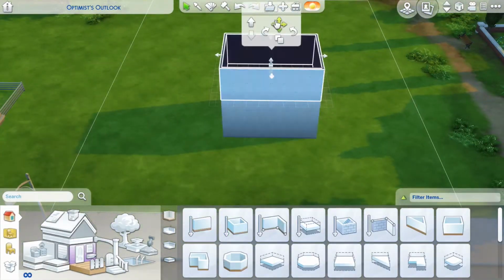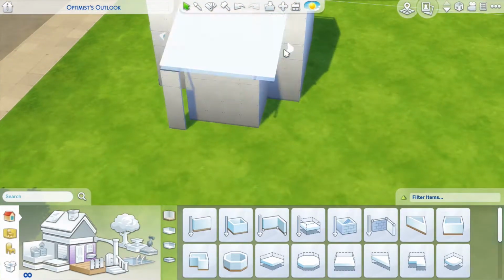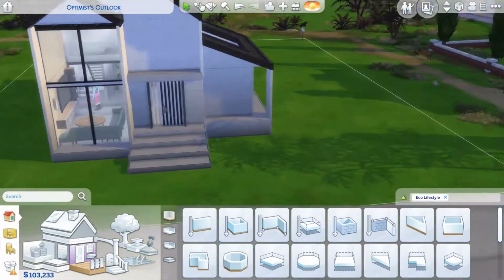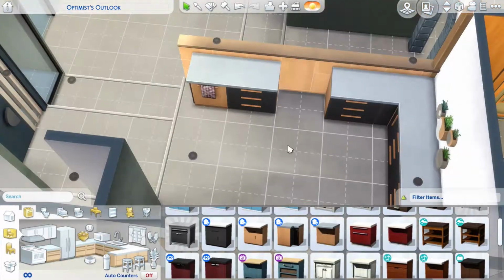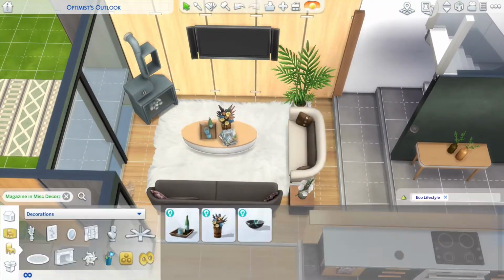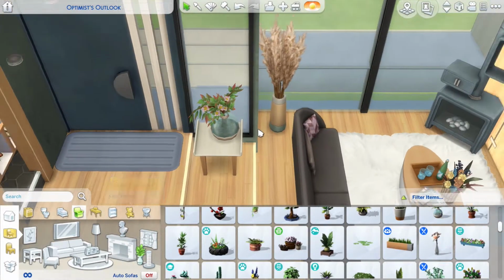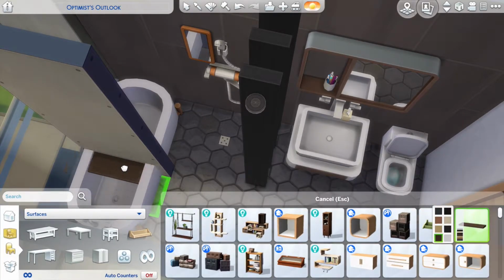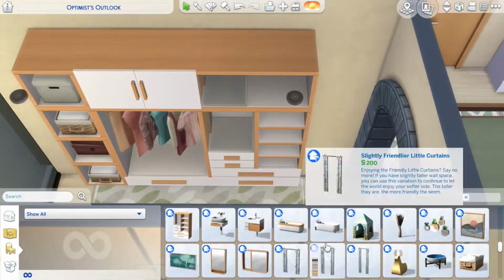SCANDINAVIAN INSPIRED SPEEDBUILD- Dream Home Decorator Home